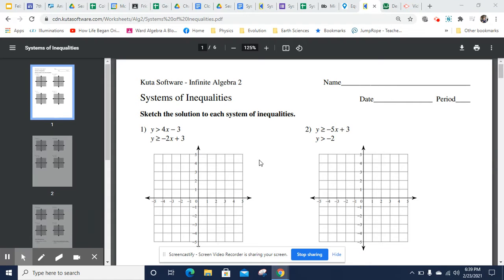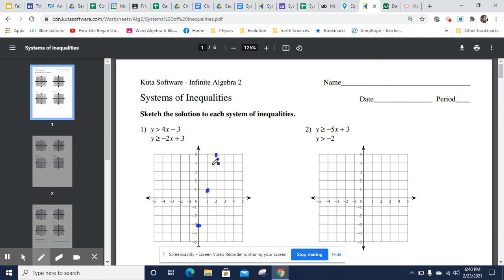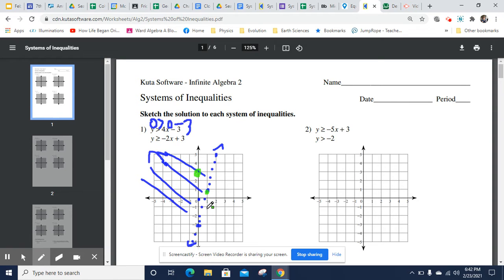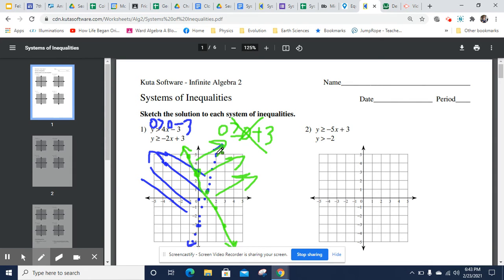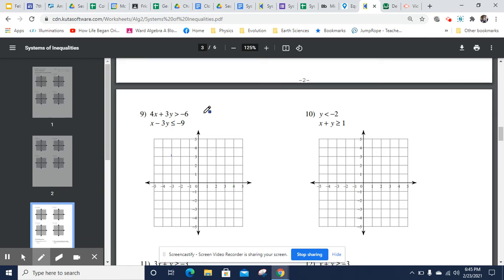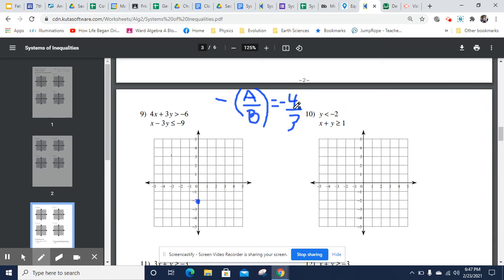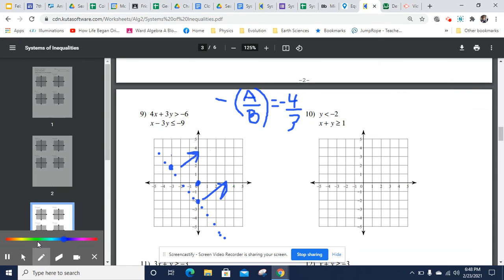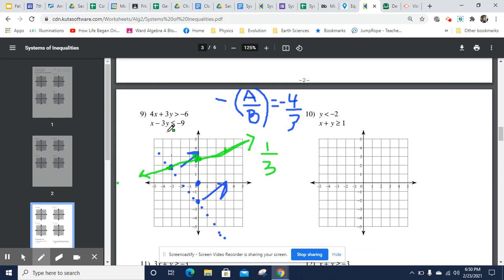Worked problems Systems of Inequalities